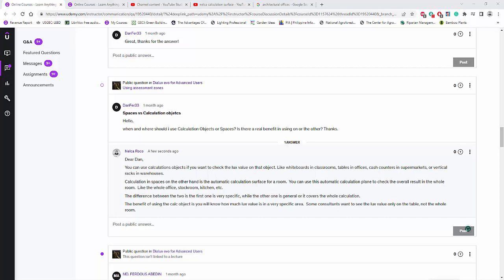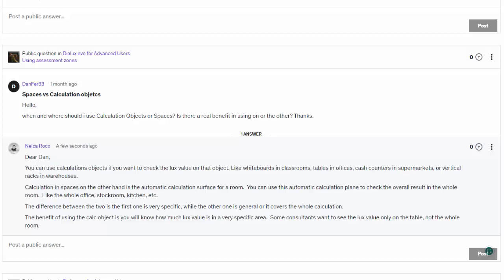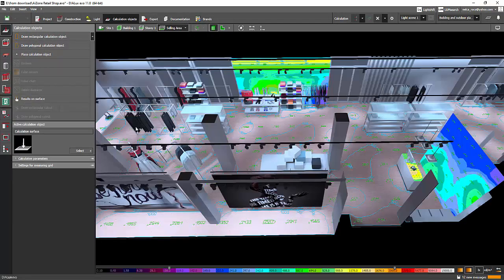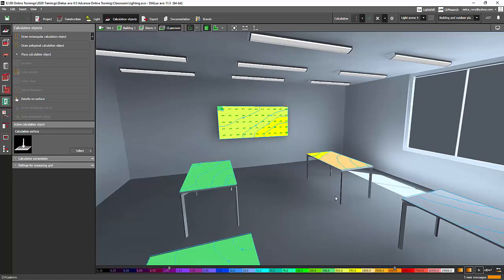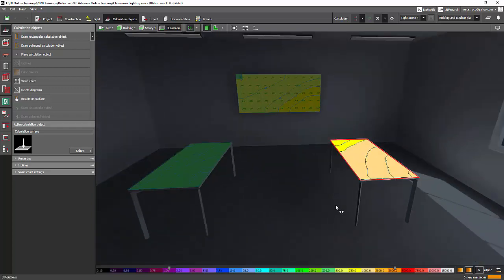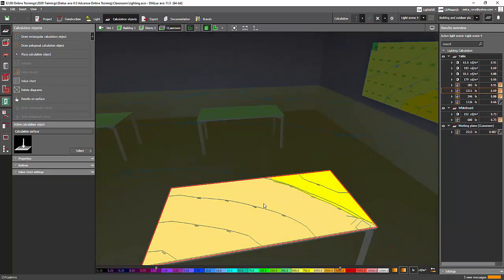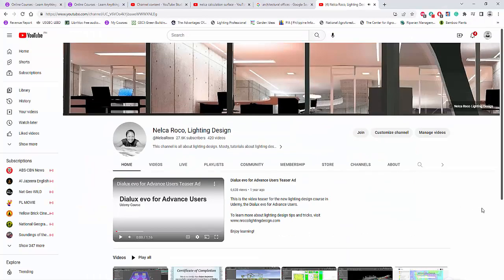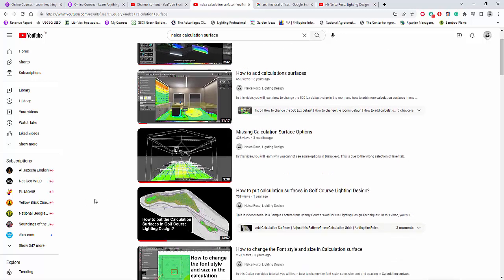Why and where to use the calculation objects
In this video, you will learn Why and where to use the calculation objects.  This is one of the question of my student in Udemy.

Enjoy learning!